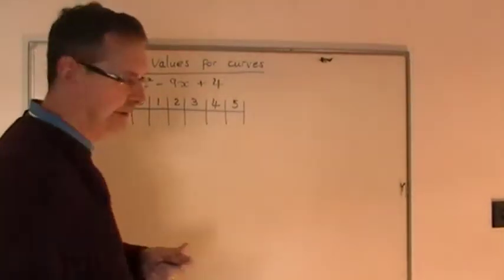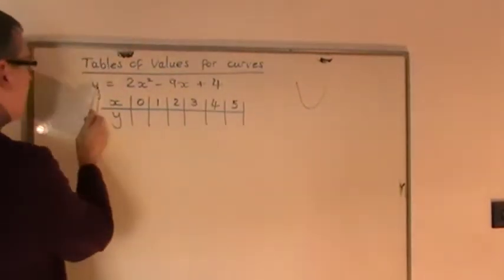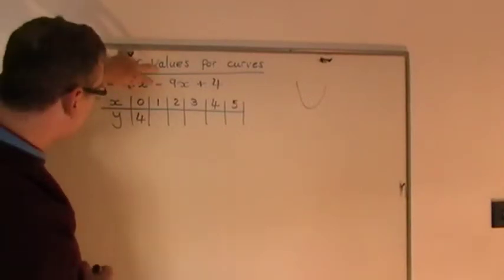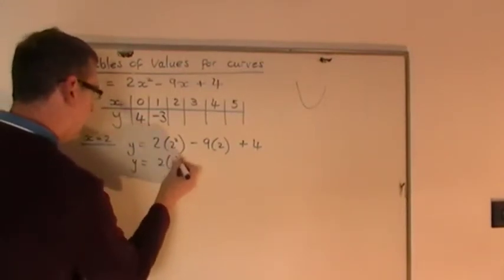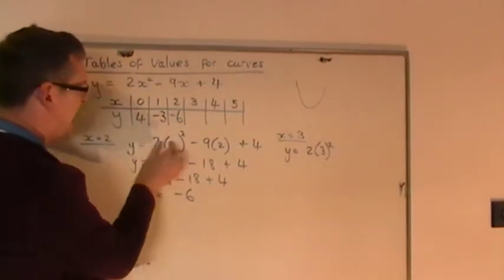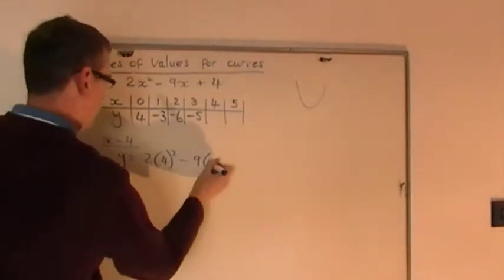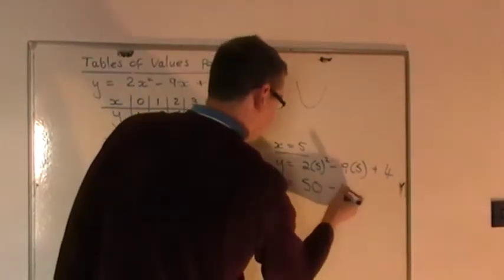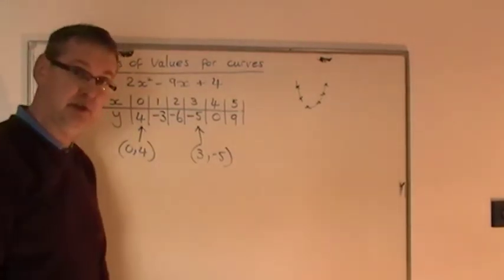Plotting Quadratic Curves 3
shows you how to use a table of values to get points to plot for a quadratic curve.